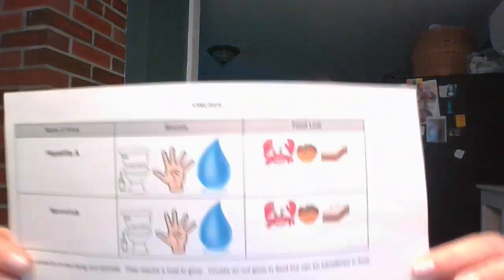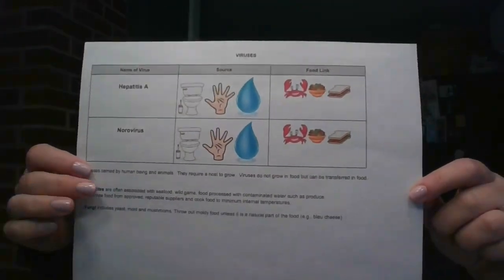Bacteria and Viruses Servsafe